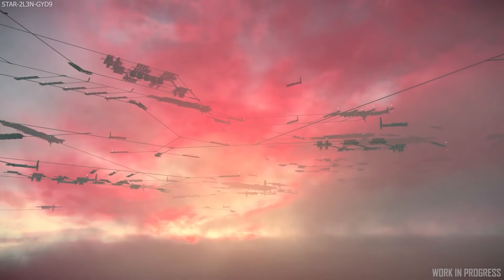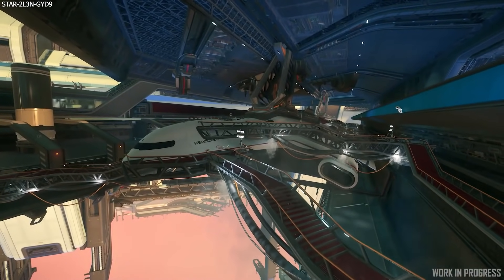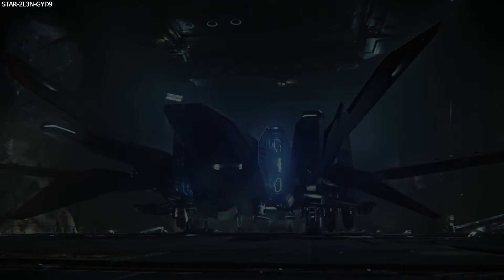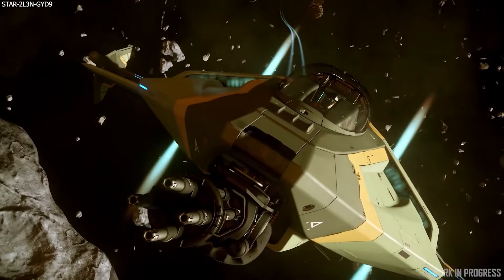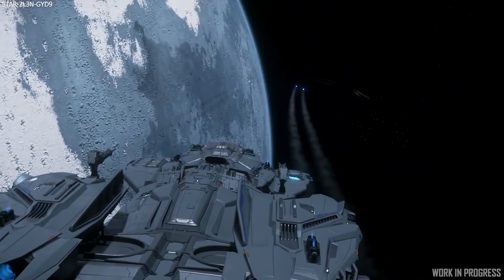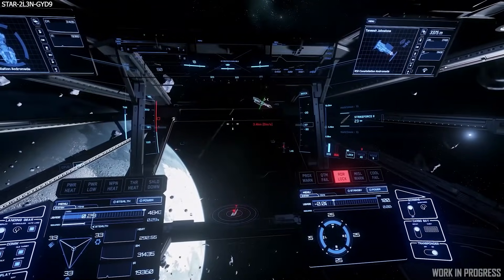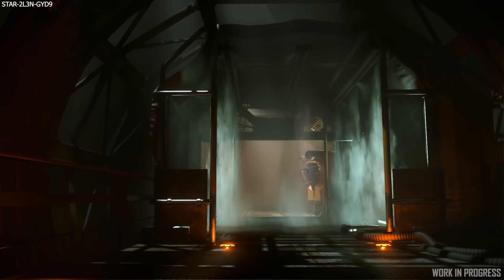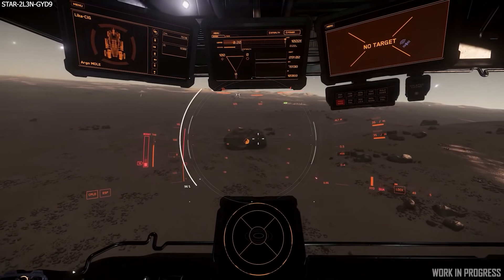Star Citizen 3.14c Leaks | MORE Balancing & Optimising, Law Tweaks & More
-Star Citizen Alpha 3.14c has just released to the Evocati PTU and there is a lot more balance updates to ships and weapons, tweaks to the law and prison system, plus more
optimisations and performance updates to Orison.